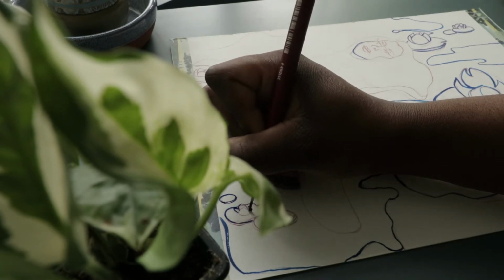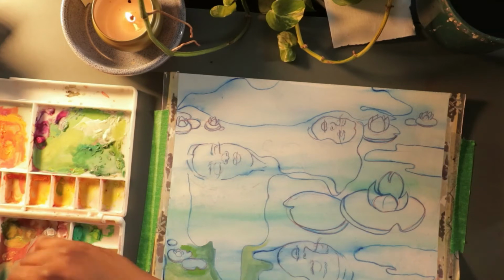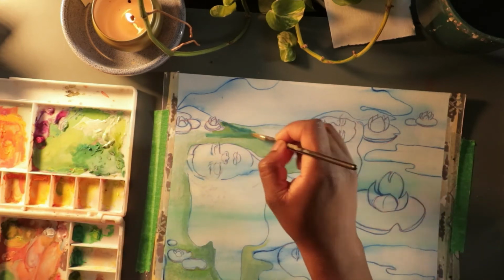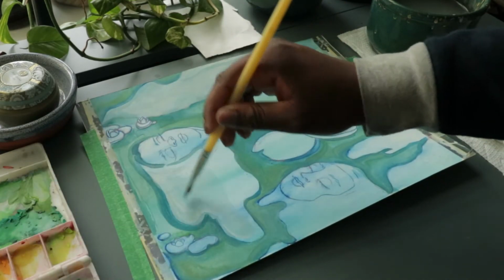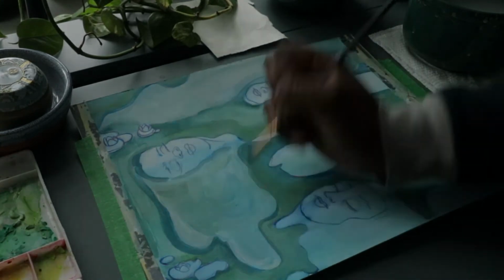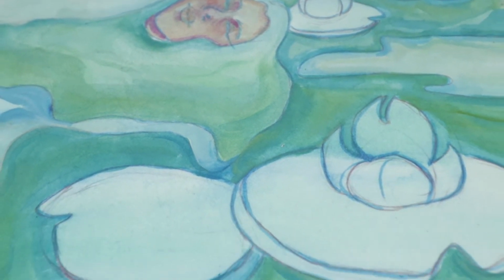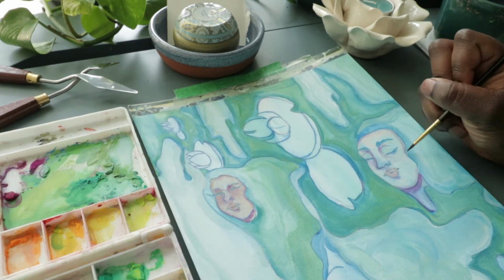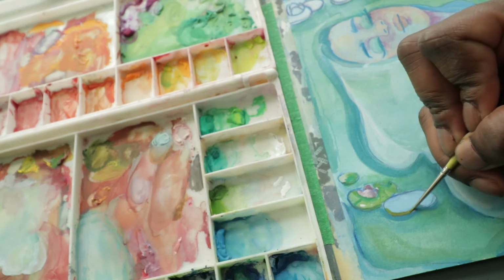Practice Can Be Difficult 💔Chat And Paint With Me | Mermay + Kittens!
Very chatty paint with me. Sorry I have bad allergies so I sound a bit stuffy. I'm excited to start Mermay at my own pace this time. Listen while you work. I hope you all enjoy🌟

✦Music✦
Where I Get My Music: Epidemic sounds

✦ART SUPPLIES✦

🌟 Paints
M. Graham Gouache Primary set

Holbein Acryla Gouache Mixing Set

Mijello Mission Gold Watercolors

Daniel Smith Introductory Watercolor

Porcelain Mixing Dish

How I hold my palettes

🌟 Paper
Arches Watercolor Paper Pad Hot Press

Canson XL Series Watercolor Pad

Fabriano Studio Cold Press Watercolor Pad

Fabriano Studio Watercolor Pad, Hot-Press

🌟 Brushes
Filbert Paint Brushes

Watercolor Squirrel Hair Paint Brushes

Trekell Synthetic Watercolor Brushes